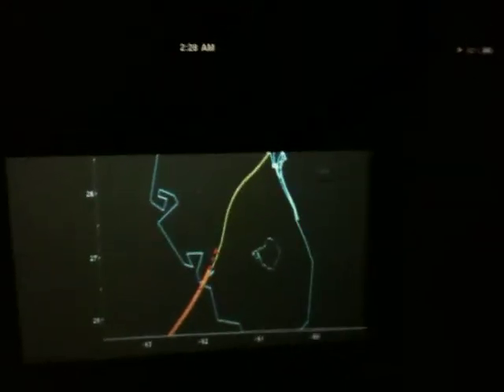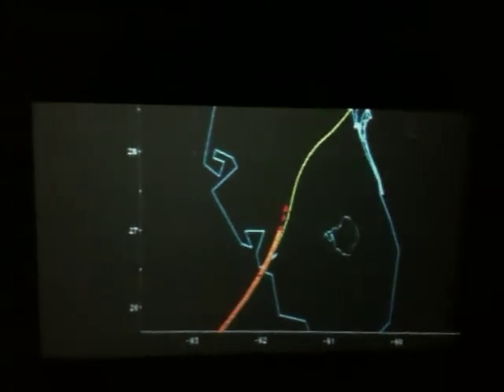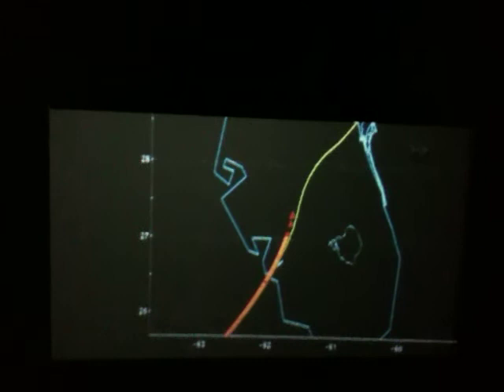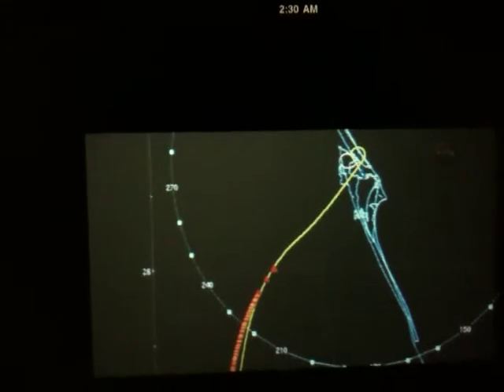STS-134 FINAL LANDING OF ENDEAVOUR ON 6-1-11 2:34AM EAST POLK VIEWING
STS-134 ENDEAVOUR FINAL LANDING.  Sonic booms start at 2:40.  I could see and hear the shuttle fly over, long after the booms, however the Iphone cannot do this justice!  This is something that has to be experienced in person, just cant be watched on a computer screen, sorry...  The viewing at Sumica Park was AWESOME!  Perfectly  clear night sky, temp 68, no bugs, no city lights and all the stars shining bright.  Special thanks for the use of Sumica Park, 30 miles due east of Bartow, (best place to watch shuttles land).  East Polk County, near Lake Kissimmee.  Using rooftop of RV, iphone for video recording and ipad2 for the live stream feed from NASA.  Shuttle came over Florida from Ft Myers, up the center of the state, turning east over my viewpoint to landing site.  Guessing 72-75 miles from landing.  Time starts @2:28am, flyover @2:30am and lands at @2:34am on 6-1-11.  BTW-HBD AAK!